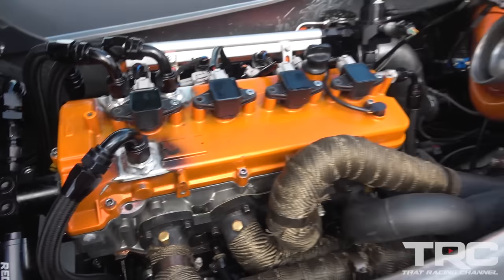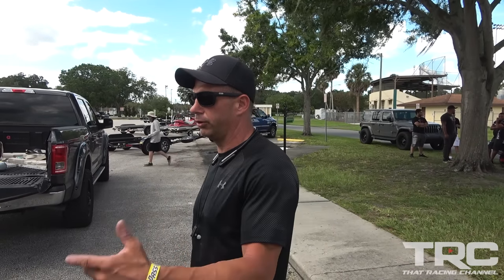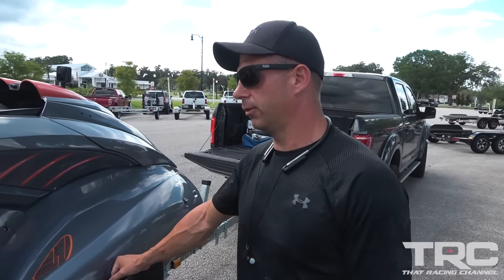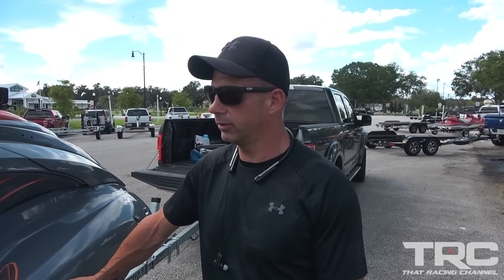1300HP Turbo Jetski 100+MPH CRAZY ACCELERATION (The BIGGEST TURBO We've Ever Seen on a Jetski!)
On this episode of TRC on the water we're back with Brian "BK Built" testing an absolutely insane Turbo Jetski! It's running a massive 7685 turbo, Motec ecu, mechanical fuel pump on methanol fuel, built 4 cylinder engine... this is without a doubt the most ridiculous setup we've ever seen on a jetski. To give you some perspective, this setup in a car would be capable running a 7 second 1/4 mile time!